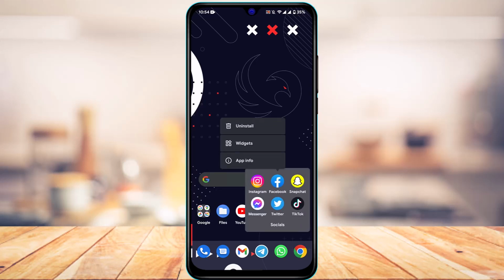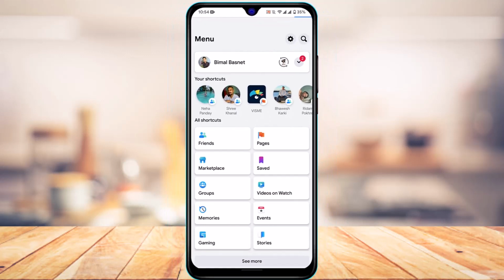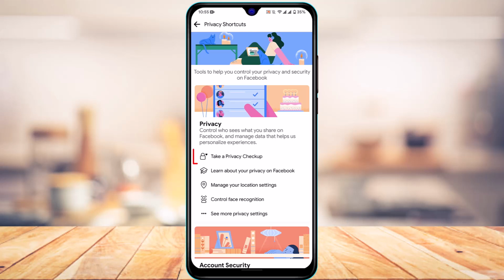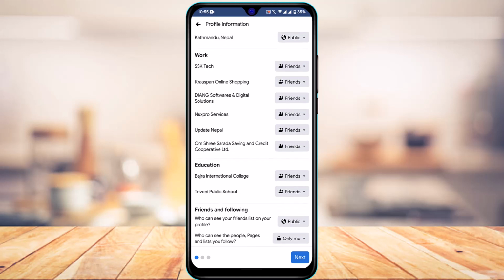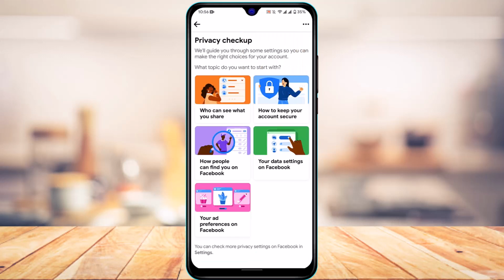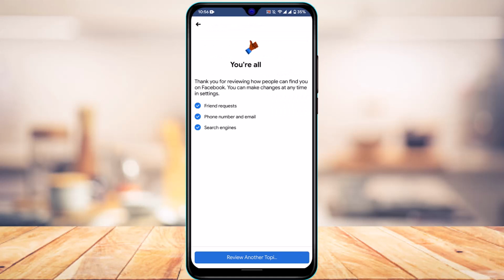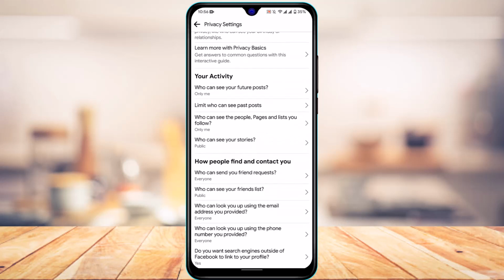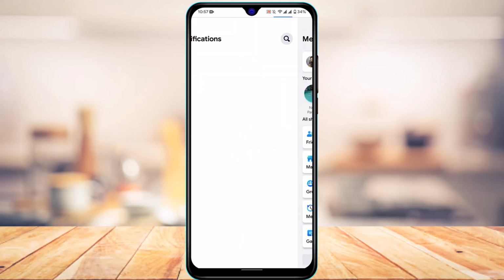Make Your Facebook Account Completely Private (2022)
This video guides you in an easy step-by-step process to make your Facebook account completely private as of 2022.

Follow these simple steps:
1) Update the Facebook app to the latest version
2) Open Facebook and log in to your account
3) From the top right, tap on the three horizontal lines (may vary for iOS)
4) Scroll to the bottom and tap on Settings
5) Select Privacy Shortcuts
6) Go ahead and review all these settings as instructed in the video.

0:00 Introduction
0:23 Update Facebook App
0:52 Make Your Facebook Account Private
1:27 Review These Settings
3:05 Outro: Final Verdict